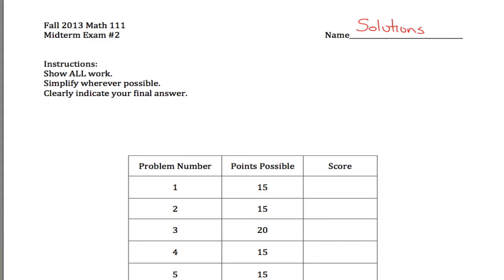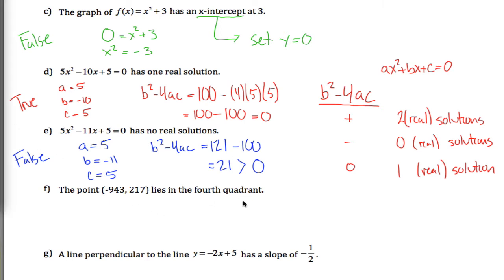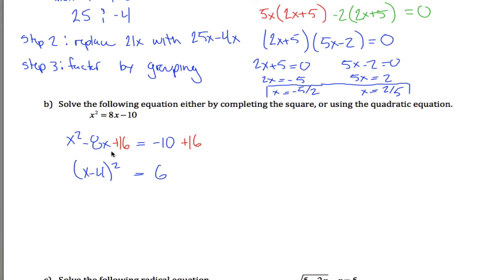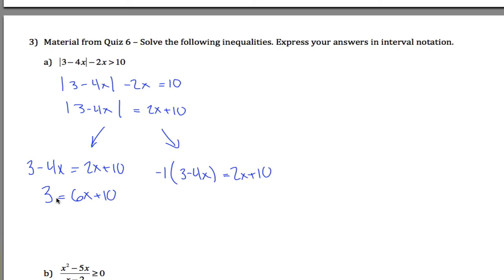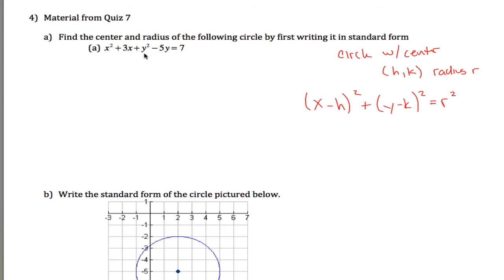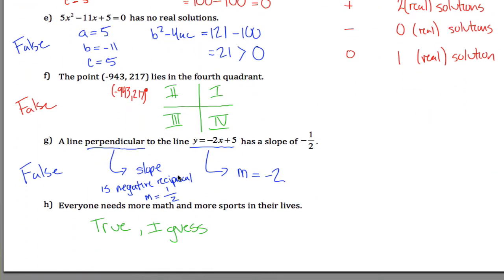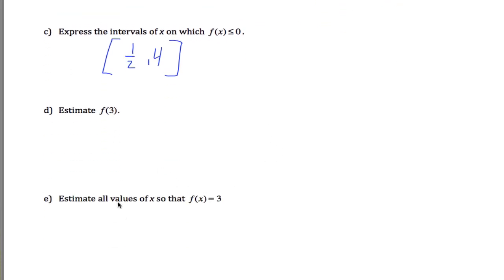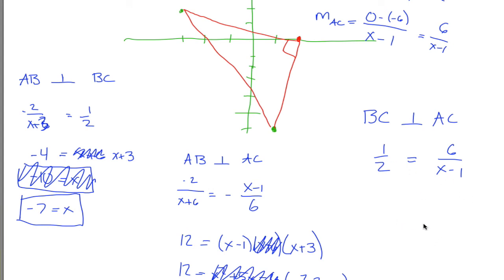Midterm 2 review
math 111 - online - W14